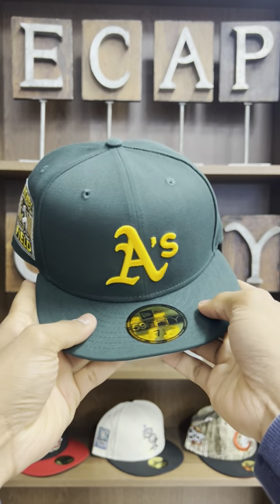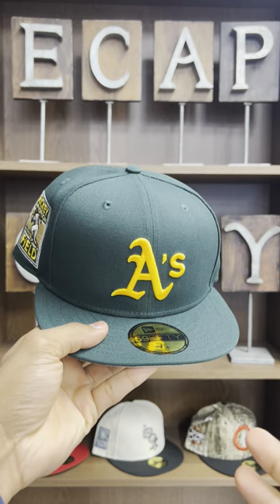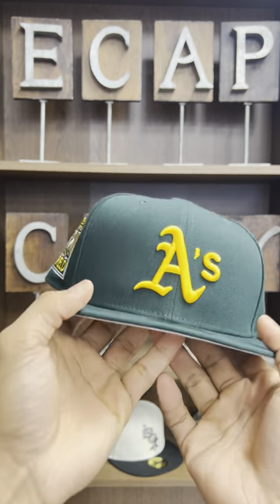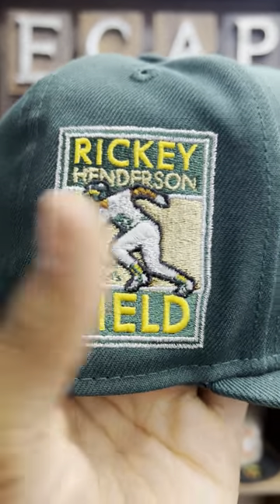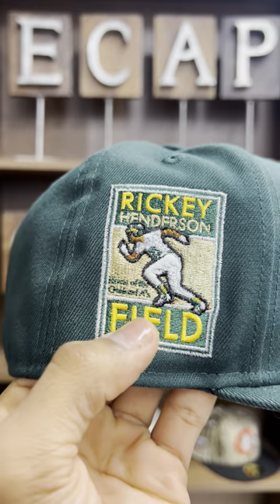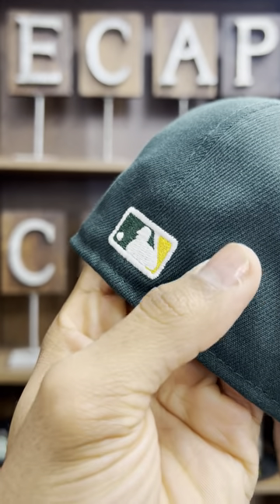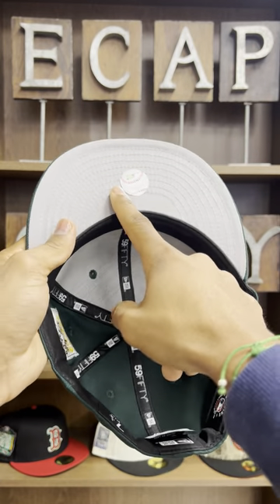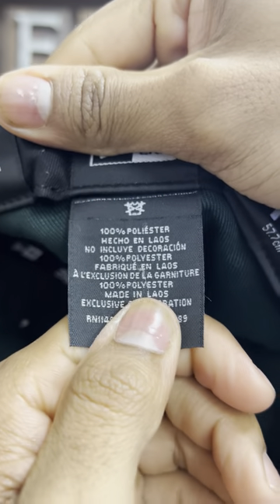Oakland Athletics Rickey Henderson Oakland Patch New Era 59Fifty Fitted Hat 🐘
Oakland Athletics Rickey Henderson Oakland Patch New Era 59Fifty Fitted Hat in Dark Green and Gray Under Brim.

Inspired by Rickey Henderson with our own twisted to it.

📍 Curbside:  04/04/24  12-1PM
Front Door: 974 Teaneck Rd Teaneck NJ